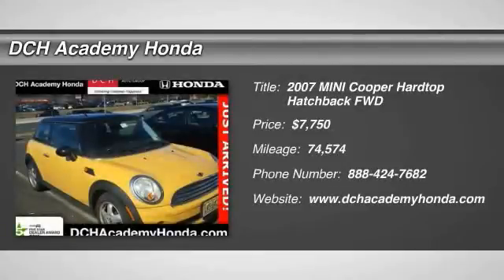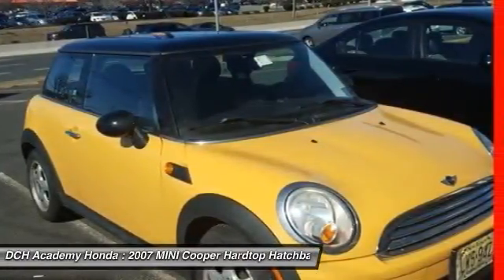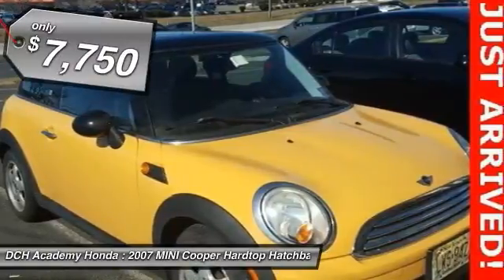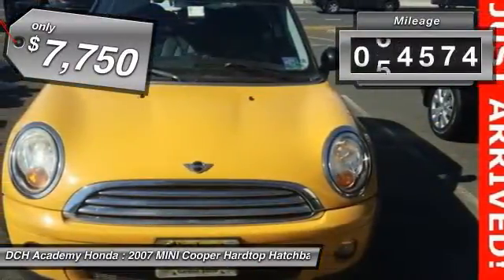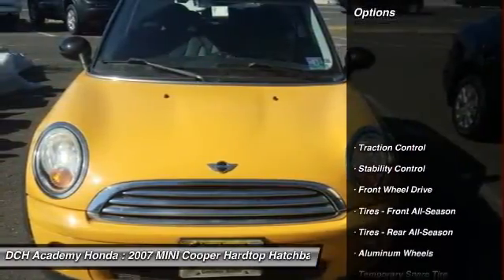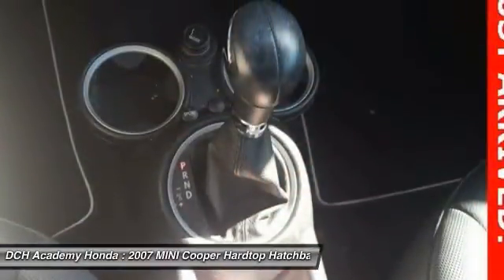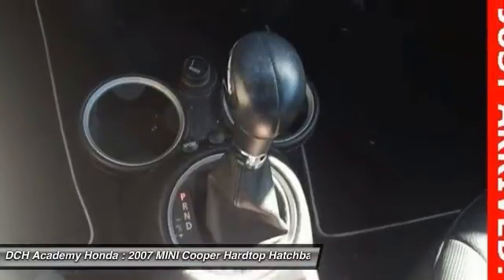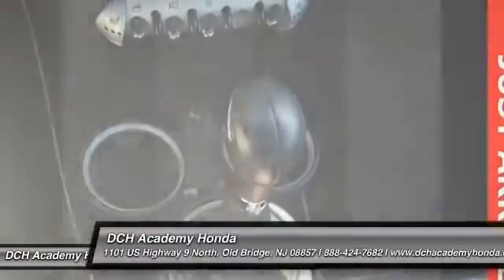2007 MINI Cooper Hardtop AH60550A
2007 MINI COOPER HARDTOP Old Bridge, NJ
Stock# AH60550A

* * * * * DCH VALUE CERTIFIED * * * * * ONE OWNER, 9 SERVICE RECORDS FOUND ON CARFAX, KEYLESS ENTRY, 37 MPG Highway, ALLOY WHEELS! VALUE PRICED, we specialize in obtaining financing for customers who have low credit scores, no credit, bad credit, recent bankruptcy and repossessions. CARFAX REPORT SHOWS 1 OWNERS, 9 SERVICE RECORDS. This DCH VALUE vehicle comes with a 60-point Inspection and Quality Guarantee, 3 Month/Unlimited Mileage $0-Deductible Powertrain Warranty, CARFAX